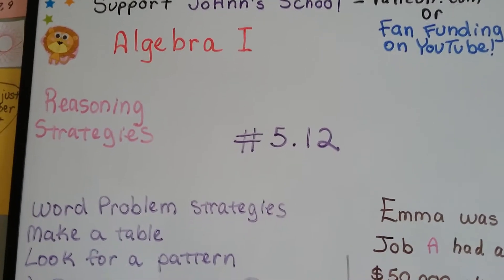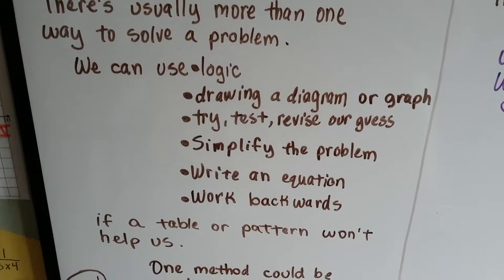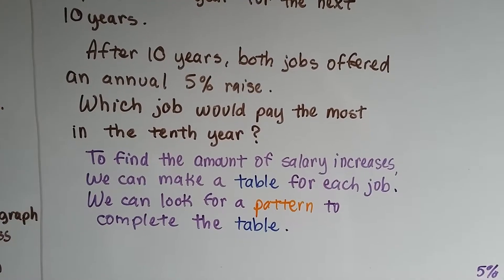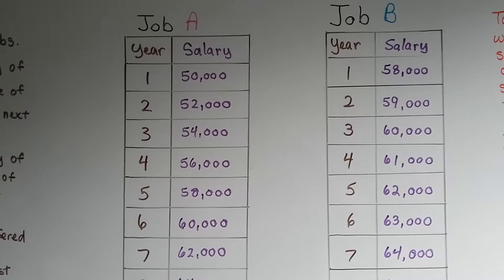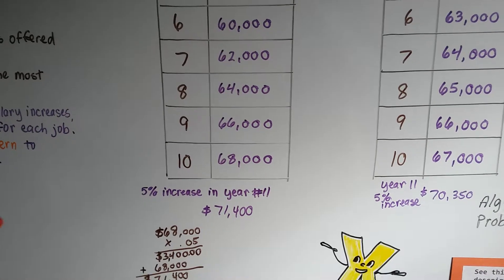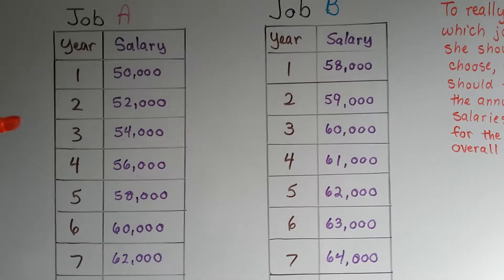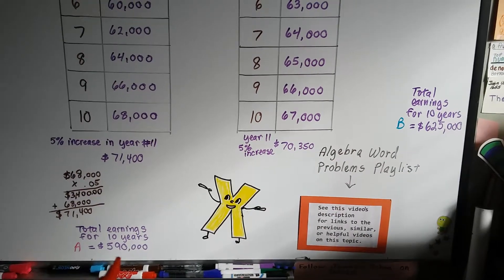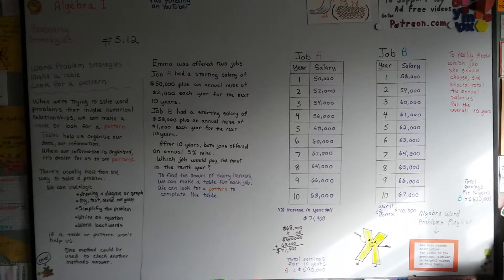Algebra I #5.12, Word problem Strategy - Make a Table, Find a Pattern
An explanation of how to solve a word problem by making a table to organize the information or by looking for a pattern.
Which job pays better? Which job should Emma take?   #5.12